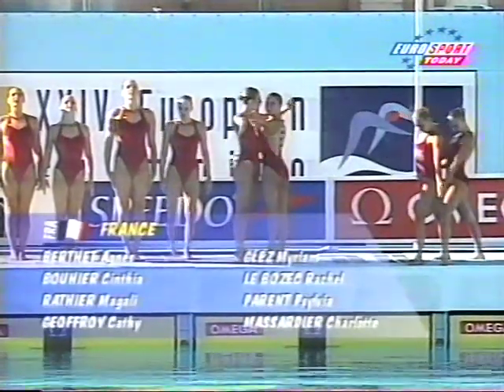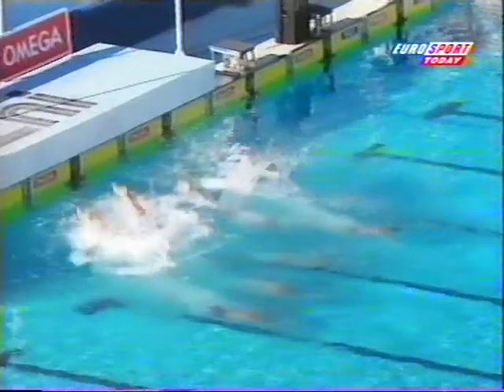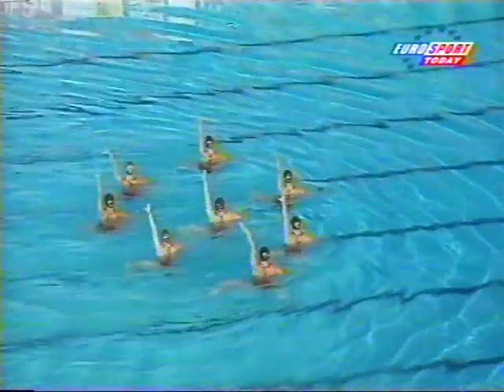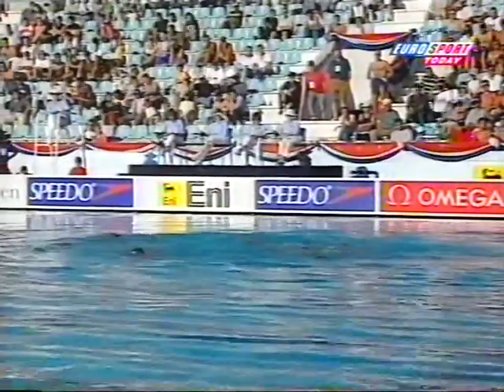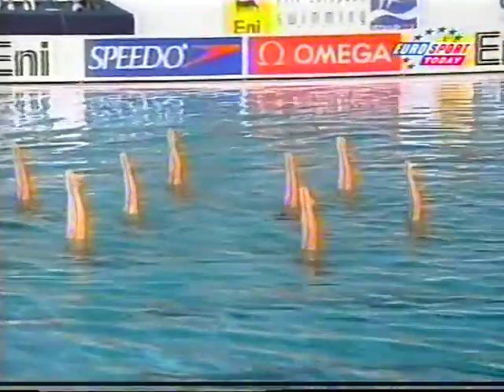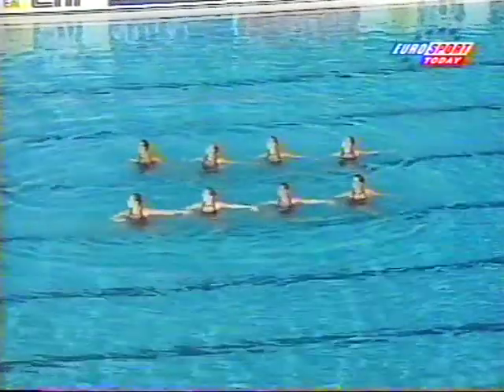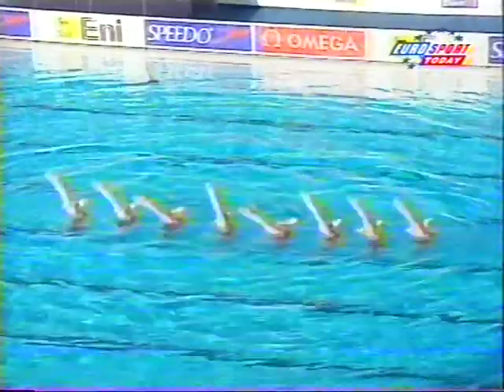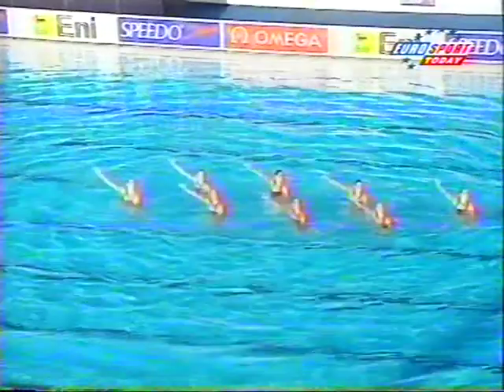Team technical France Europeans 1999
Thanks to FD for the video !